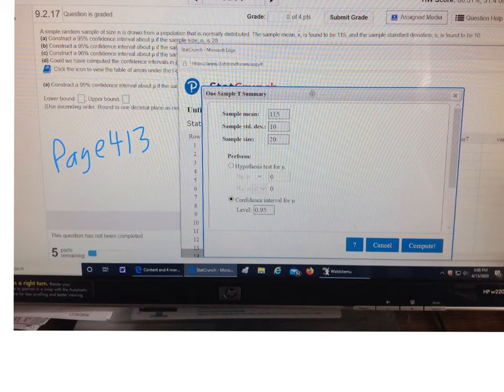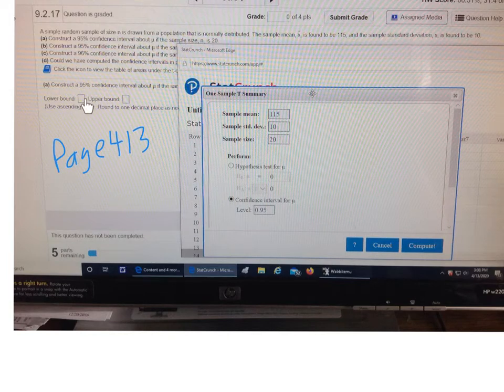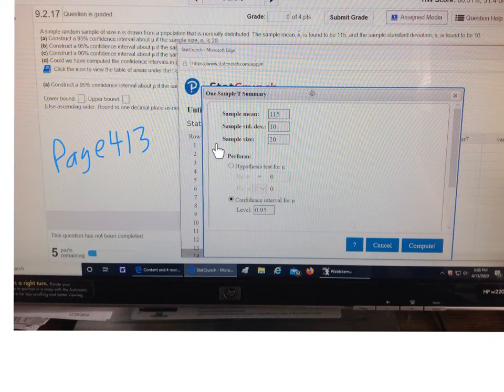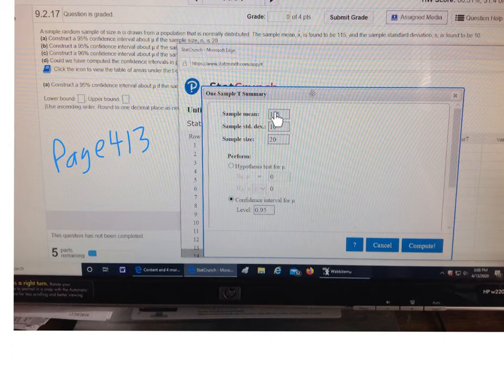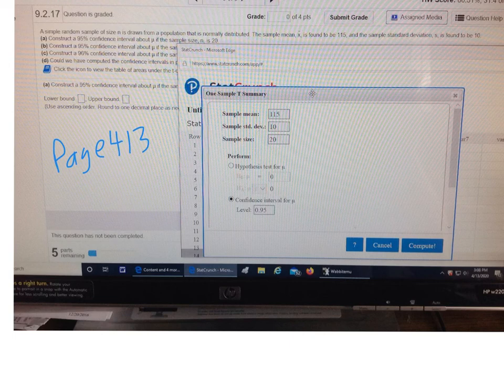using StatCrunch to find confidence interval 77